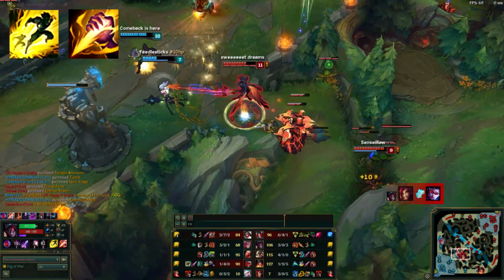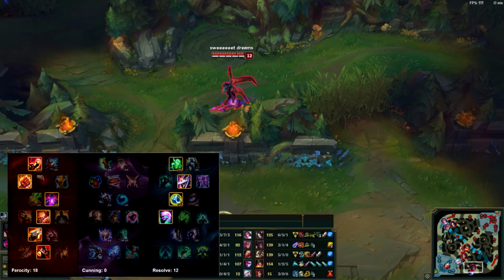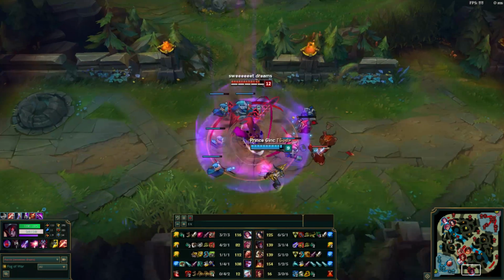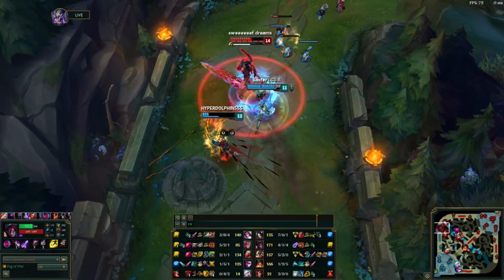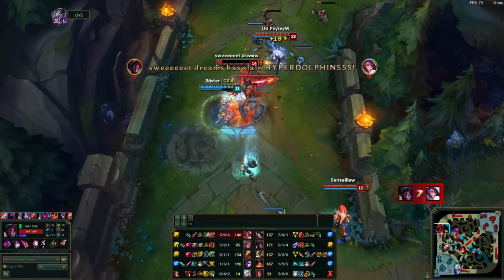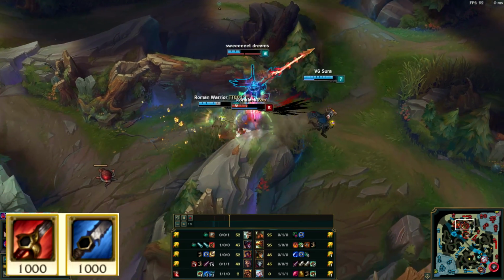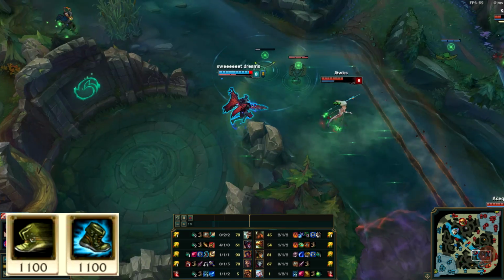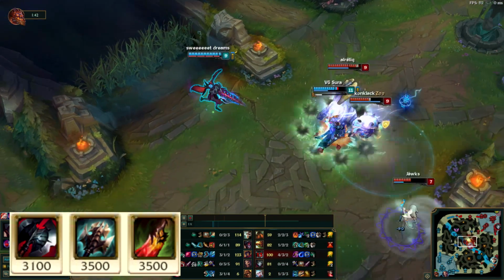HIGHEST RANKED EUW & BEST LOLSKILL AATROX MAIN BUILD GUIDE- "Sweet Dreams" EUW Challenger (Rank 192)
League of Legends (LOL) Season 7 Patch 7.1. Build Guide on highest ranked snd best lolskill Aatrox jungle main player from the EUW server. The video will focus on Runes, Masteries, Item build and skill order.